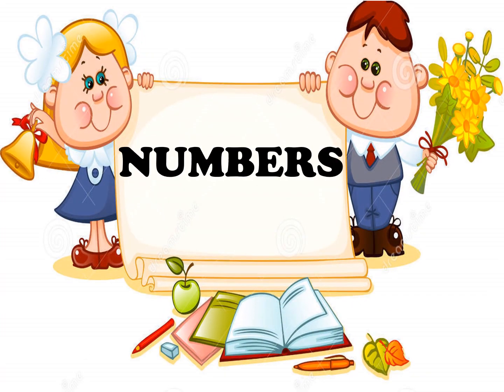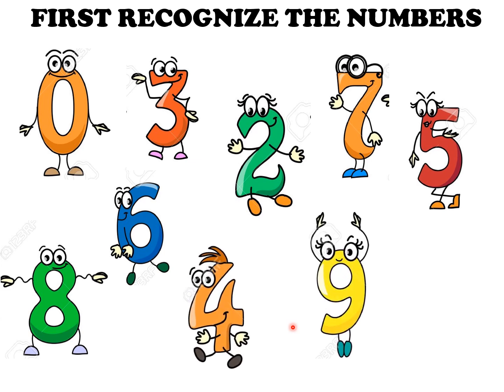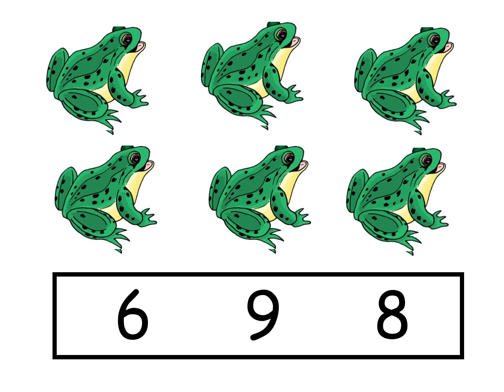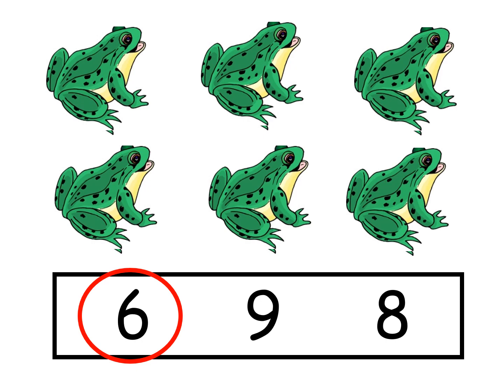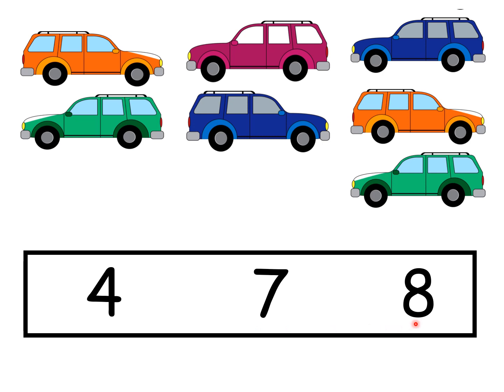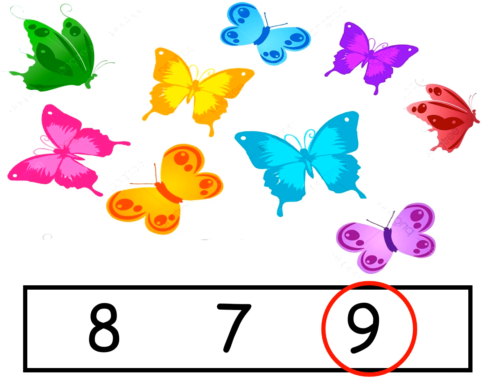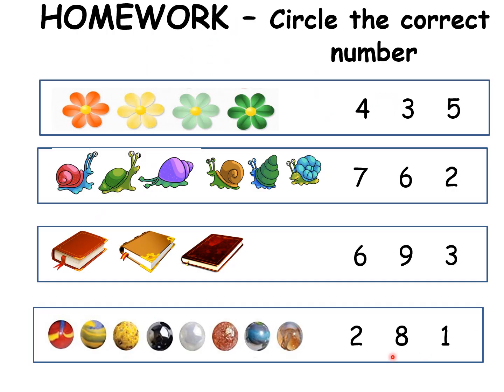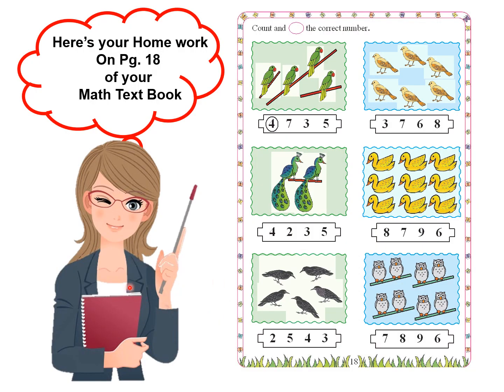Count the objects and circle the correct number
Learning to count and recognize the number